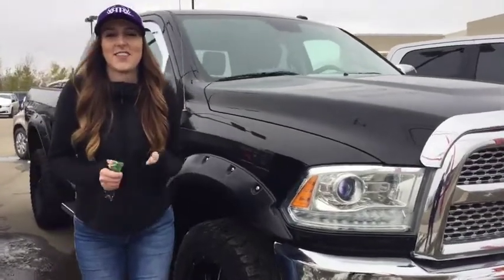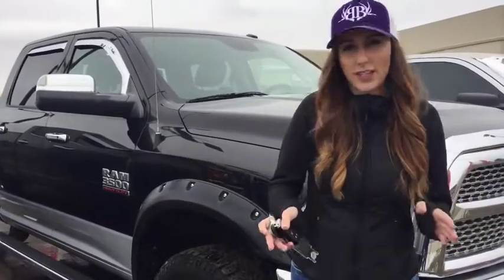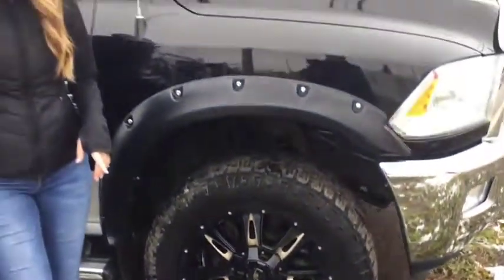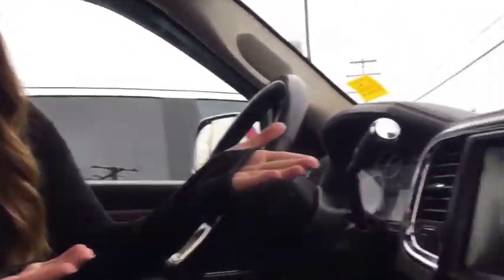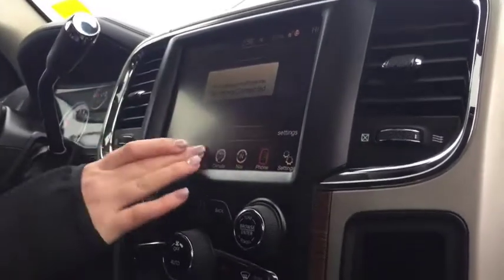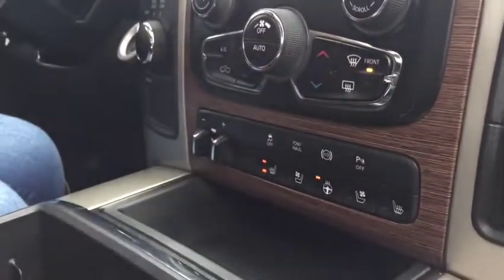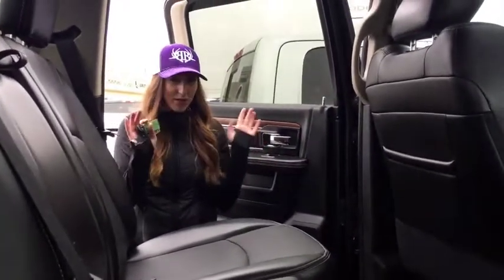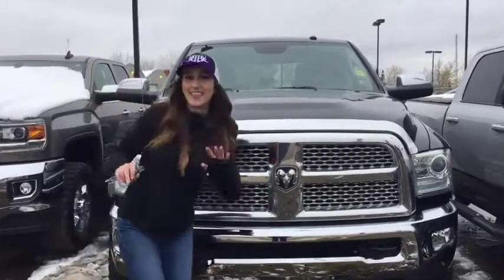2014 Ram 3500 Laramie Crew Cab | Redwater Dodge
Jill's back at it again with another beautiful trade. A 2014 Ram 3500 Laramie Crew Cab.

If your interested in this amazing truck give Jill a shout at or email . You can also reach our sales team at .

Redwater Dodge
4716 48 th Ave
Redwater, Alberta
T0A 2W0